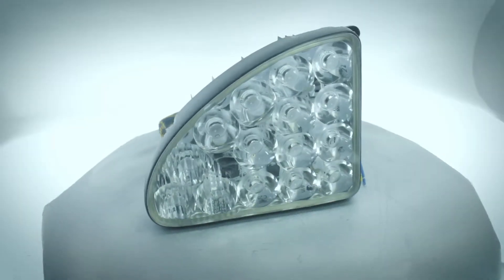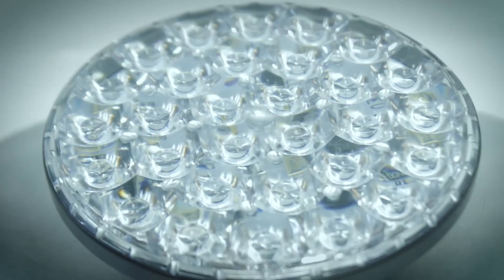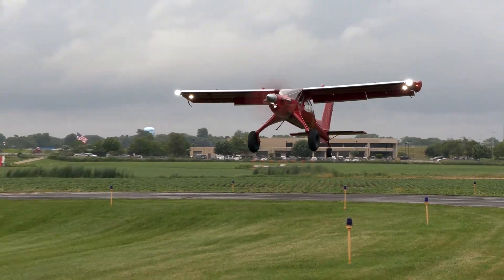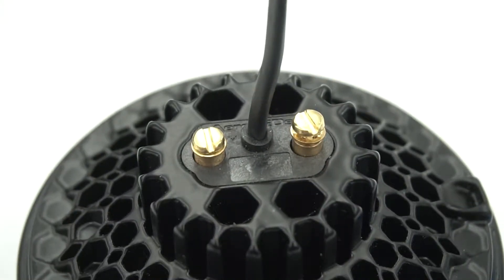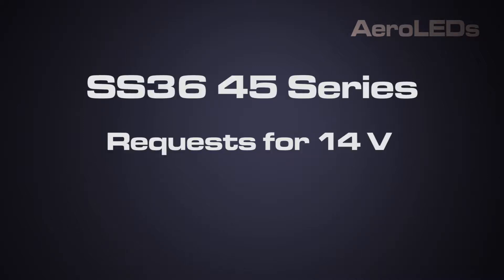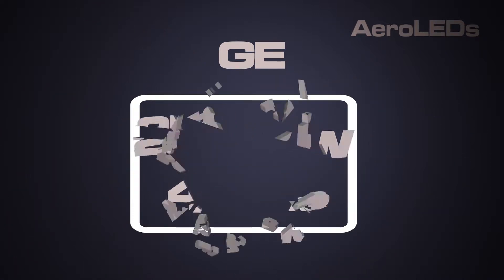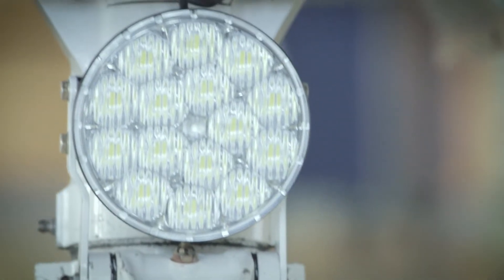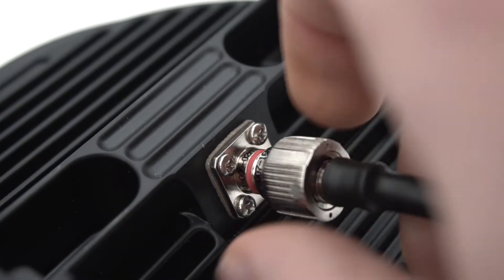AeroLEDs ~ High quality LED Aircraft Lighting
Learn about AeroLeds LED landing lights, rv replacement lights (airplane landing lights), led replacement lights and many others.  These state-of-the-art bulbs will last indefinitely compared to their 50-hour halogen counterparts.